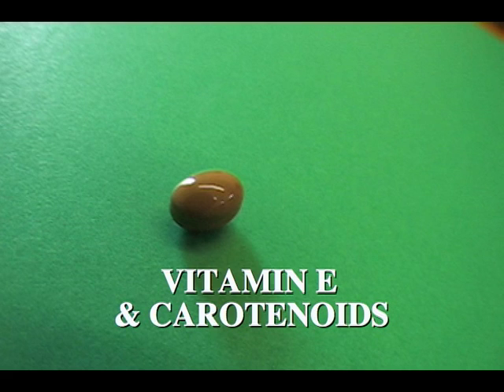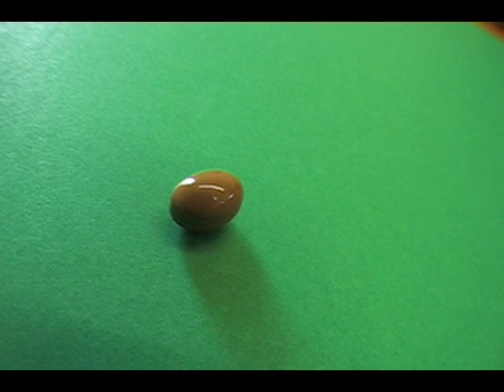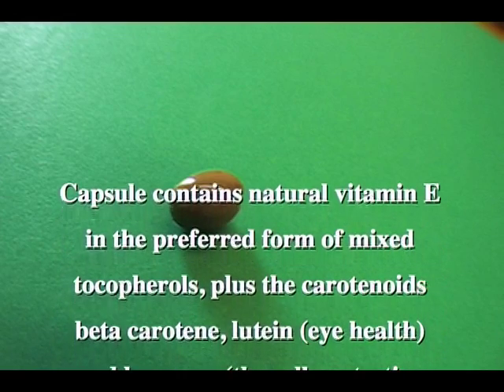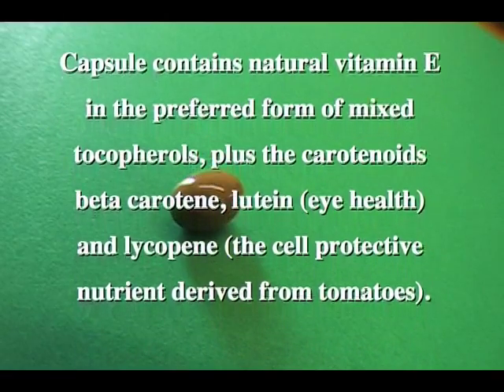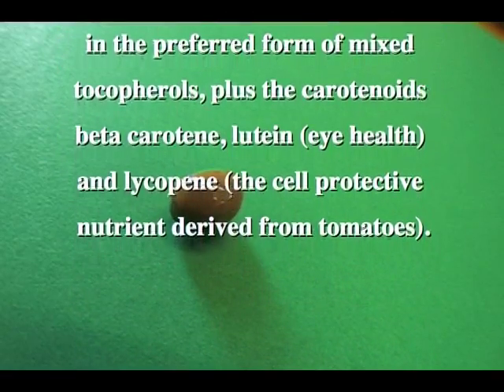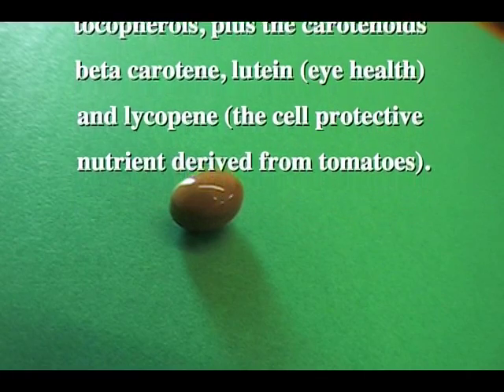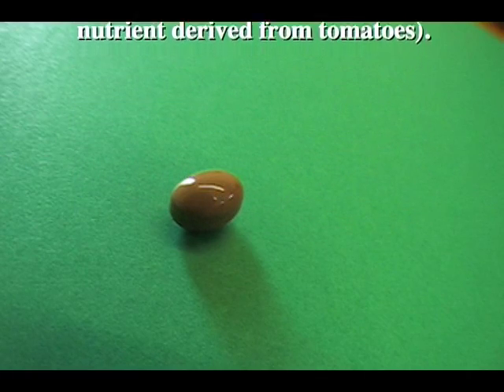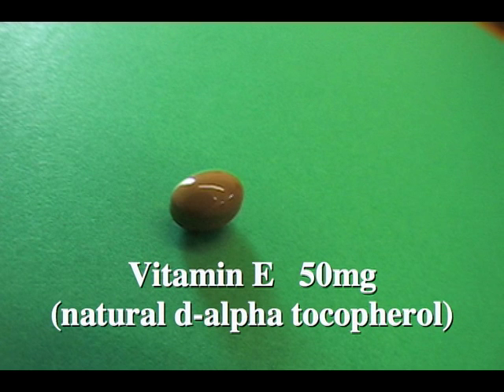Vitamin E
VITAMIN E & CAROTENOIDS

The fifth powerful capsule contains natural vitamin E in the preferred form of mixed tocopherols, plus the carotenoids beta carotene, lutein (eye health) and lycopene (the cell protective nutrient derived from tomatoes).

Video production Robert Nichol, Colin Rose .Rnaudioproductions new media for Uni-vite Healthcare